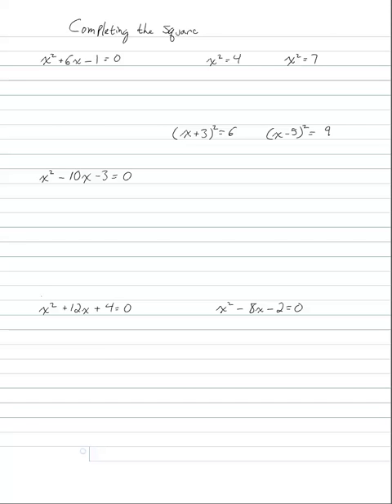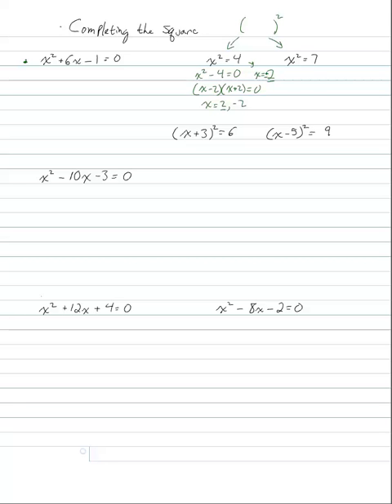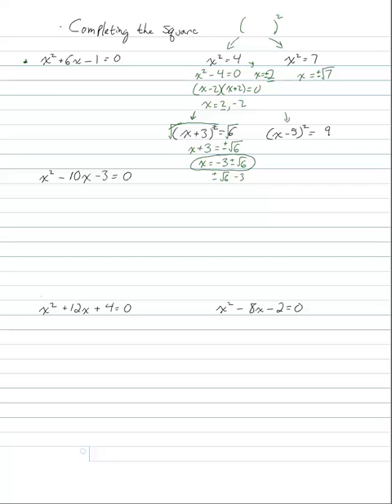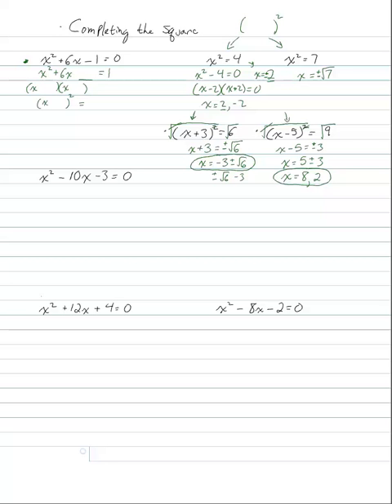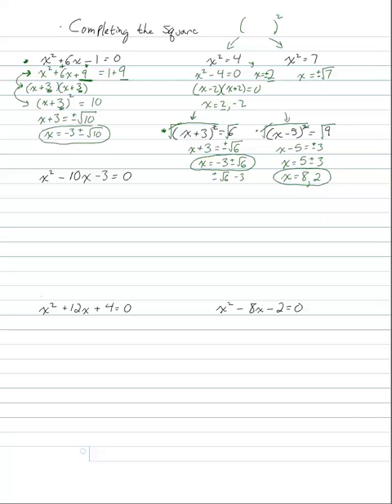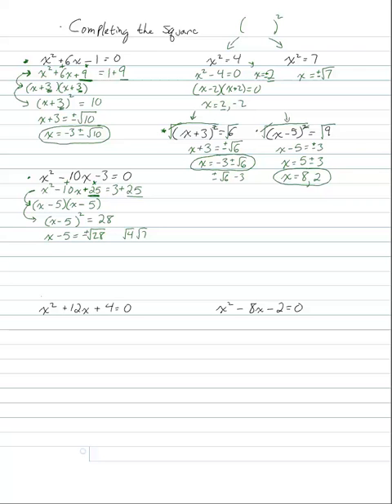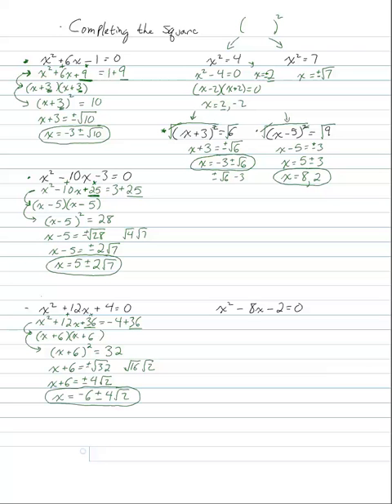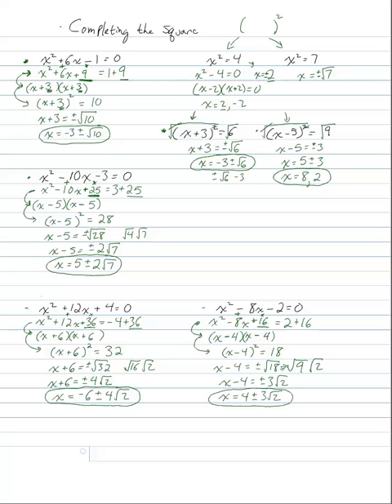Completing the Square 1